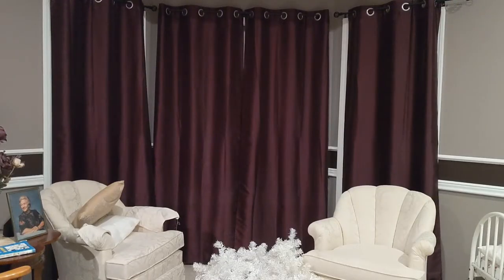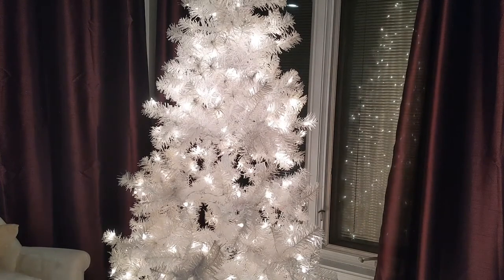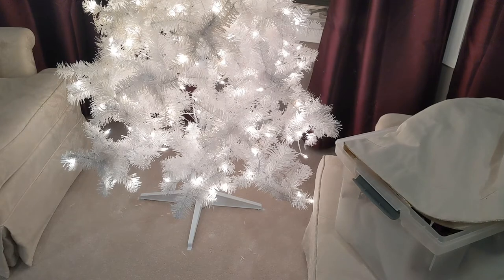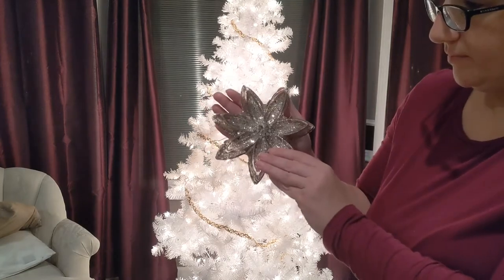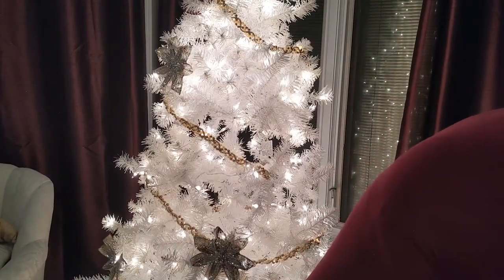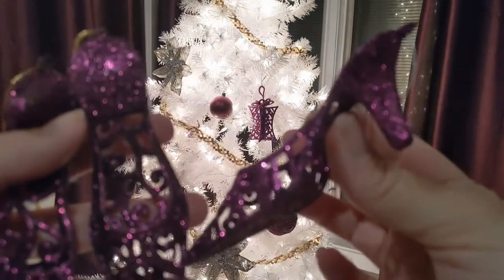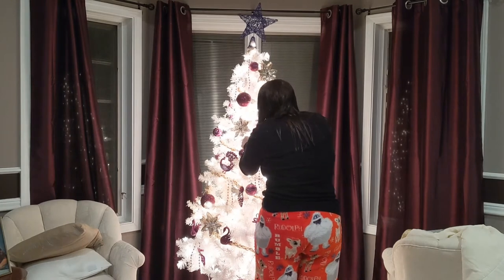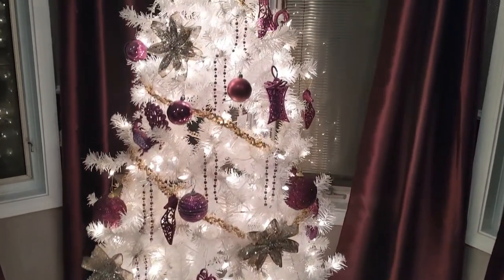NEW!! 2020 DECORATE WITH ME FOR CHRISTMAS PART 1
In this video I will be decorating our upstairs tree!  I got my tree at Walmart in store and most of the decorations in store at Menards.

Hi my name is Laura. I'm a wife and a mama of four, two boys and two girls!  I Hope to have videos of organization, home decor, crafting, DIYs, recipes, cleaning motivation, and anything relating to motherhood on my channel!  I'm so excited to grow this channel and be a part of a brand new community!